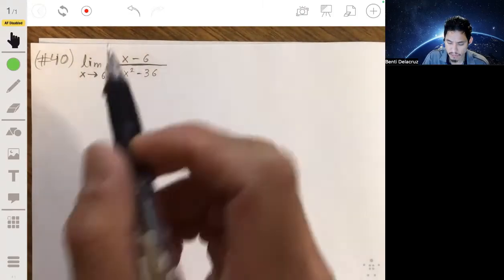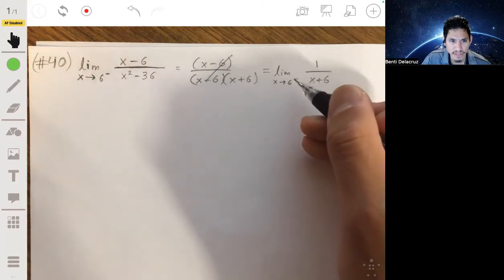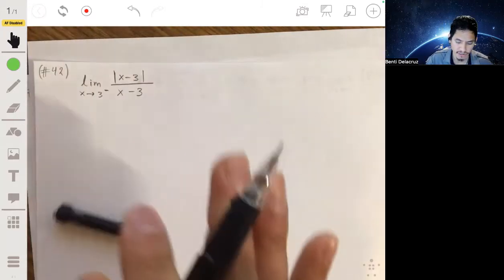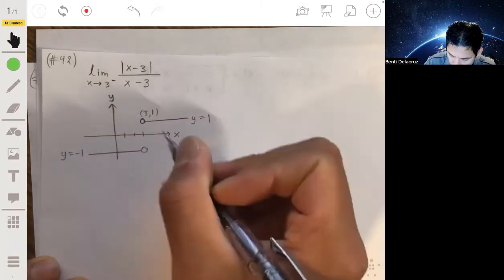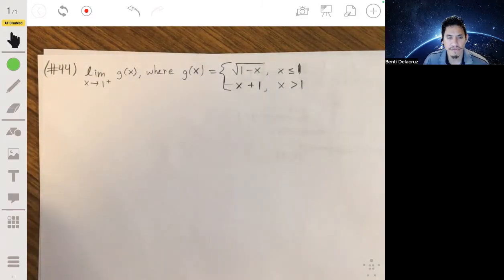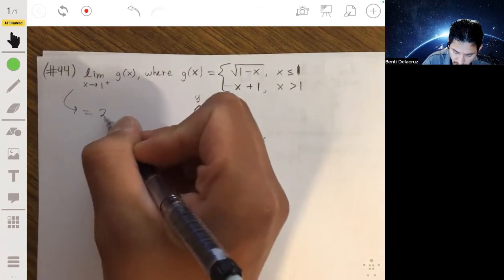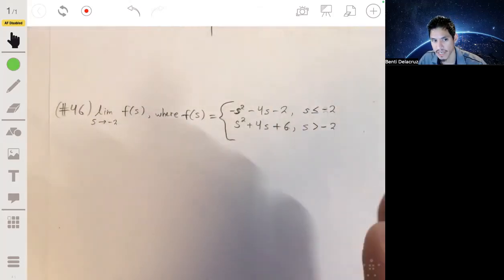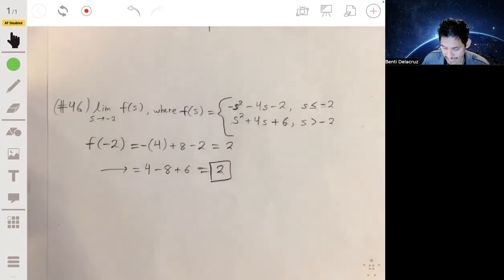Finding One-Sided Limits of Piecewise and Absolute Value Functions | Calculus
In this video I go over several example problems and explain how to find the one-sided limits of various types of Functions including Piecewise and Absolute Value Functions.